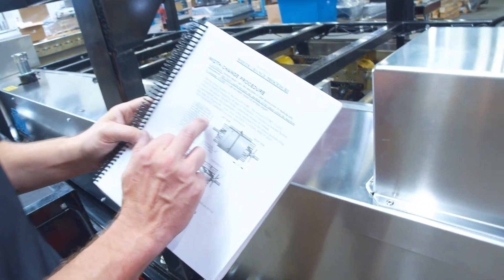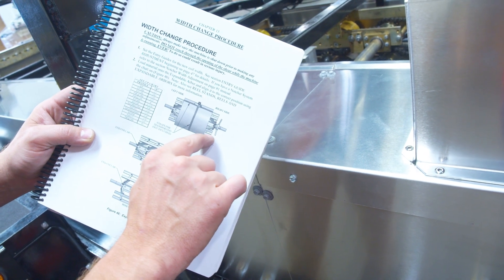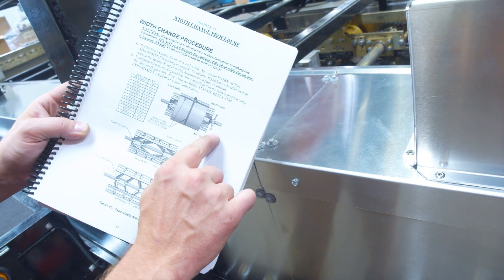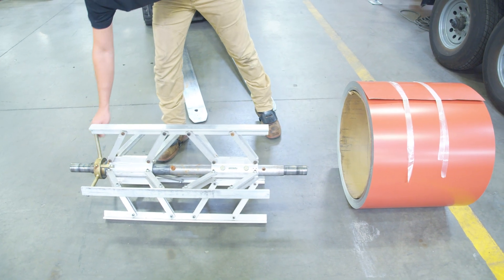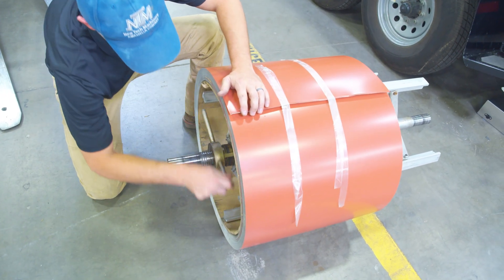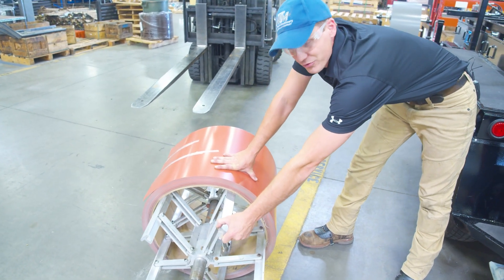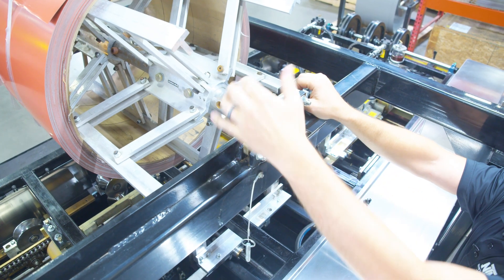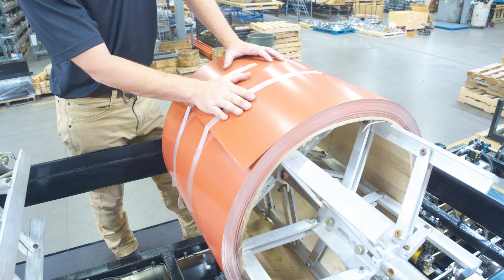How To Load Metal Coil On An NTM Roof Panel Machine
How do you load metal coil onto a New Tech Machinery roof panel rollforming machine?

Loading coil onto your NTM roof panel machine's overhead reel rack is a simple process using the expandable arbor. In this video, Bryan Yancy from the New Tech Machinery Service department demonstrates how to operate the expandable arbor, line up the coil according to the profile in the machine, and load it onto the machine.